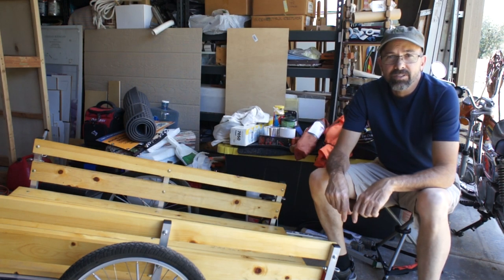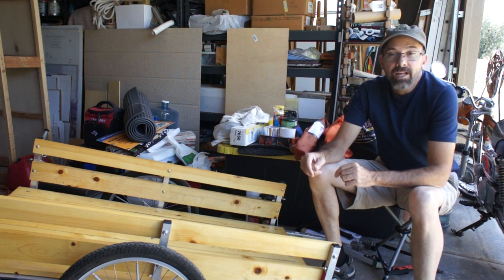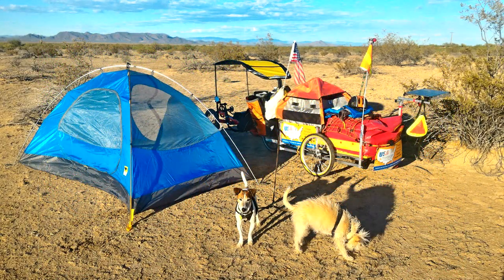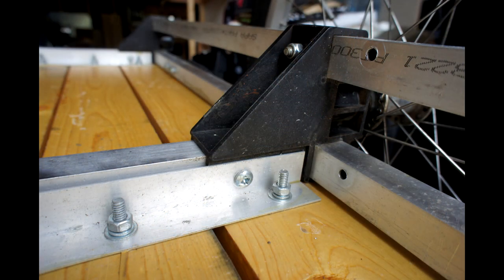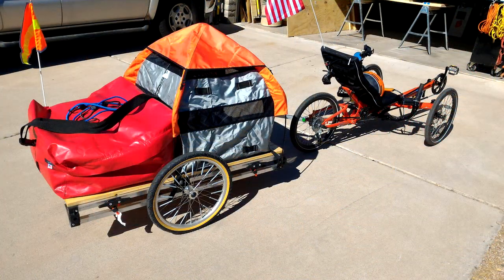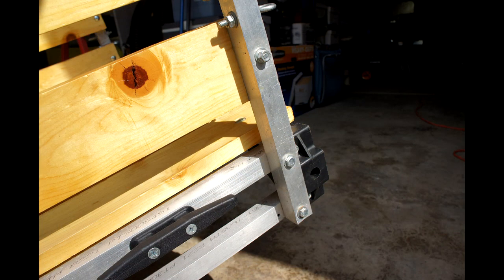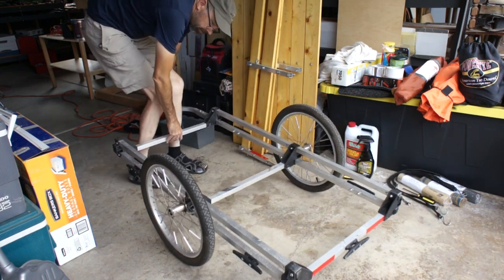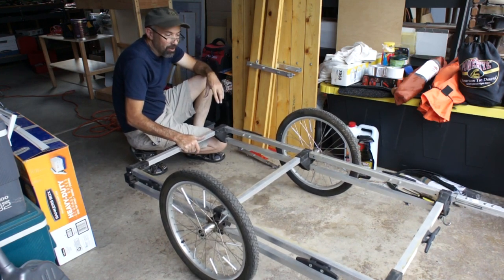WIKE DIY Cargo Trailer - A Closer Look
In this video, I take the side rails and deck off to take a closer look at the trailer.